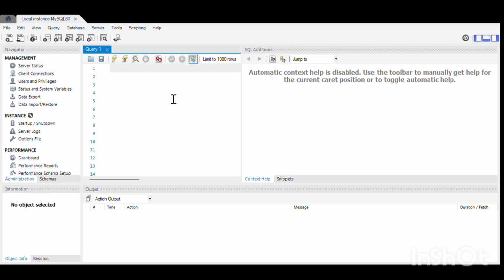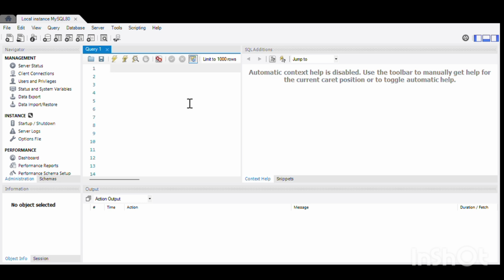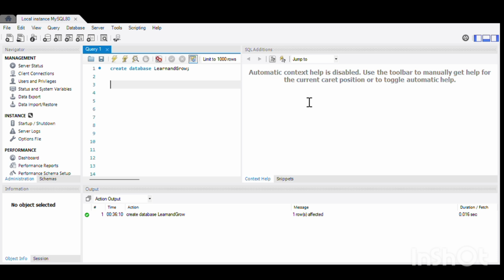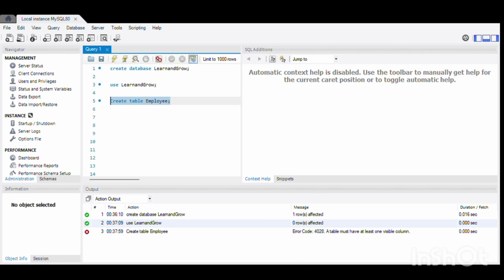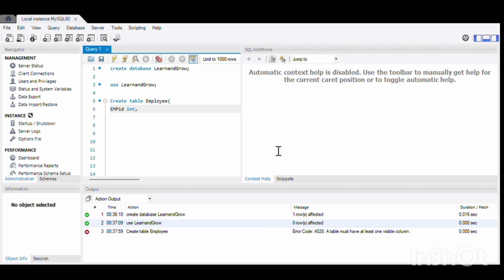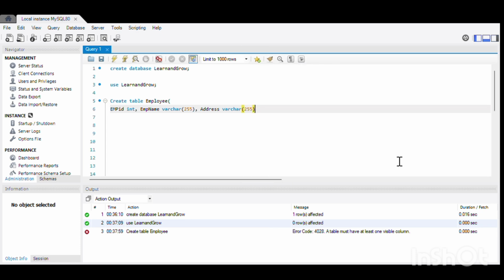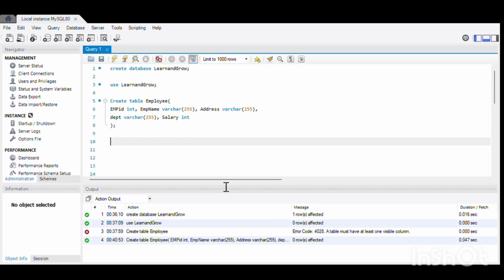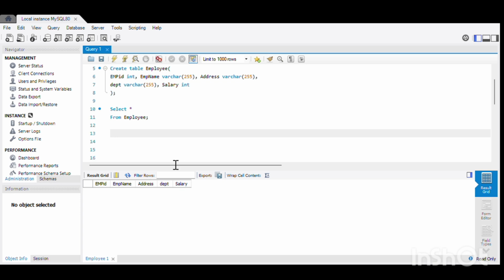SQL Tutorial: How to Create Database, Table & Run Queries Step-by-Step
Learn how to create a database, set up tables, and run queries in SQL with this easy-to-follow tutorial. Perfect for beginners who want to start their SQL journey with confidence!

Timestamps:
0:00 – Introduction
0:40 – How to Create a Database in SQL
3:00 – How to Create a Table in SQL
5:30 – How to Run a Query in SQL
8:15 – Summary and Next Steps